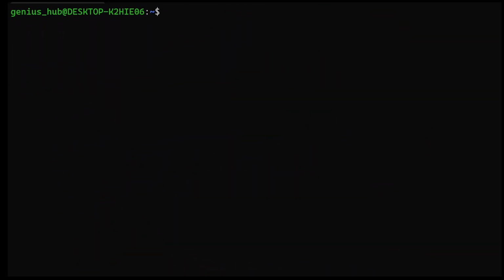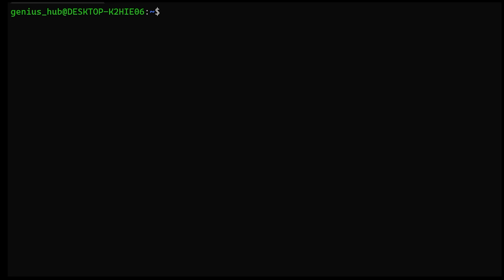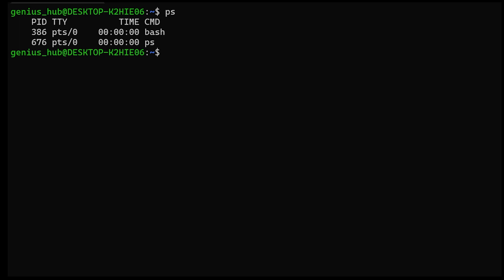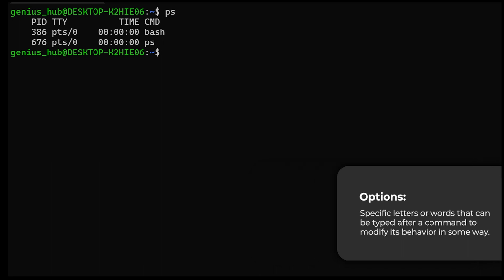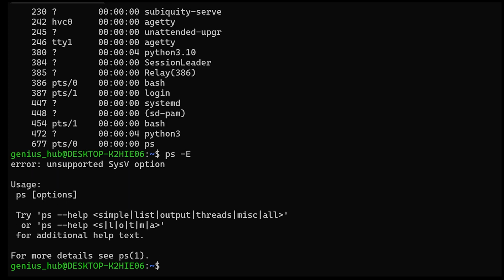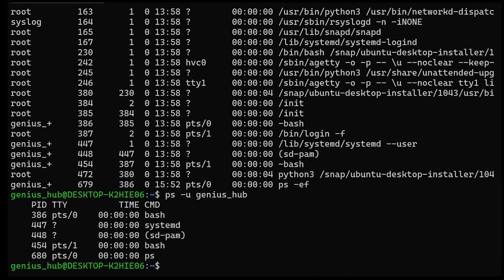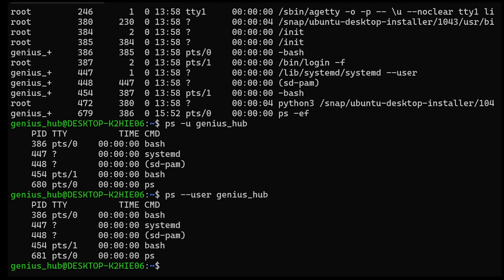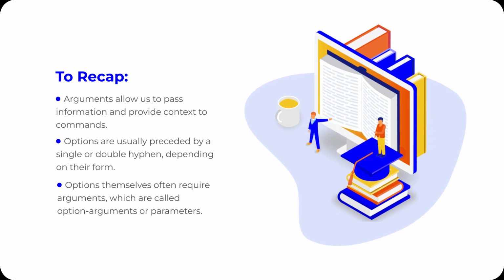Lesson #2: Arguments & Options [Linux Command Line Course]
Interactive, Engaging, Effective. A Linux Course, Redefined!

Unlock the full potential of the Linux command line with our interactive lesson on Arguments & Options!

Tailored for Ubuntu users but applicable to all Linux distributions, this lesson guides you through the nuanced world of command customization.

Learn how to use arguments to provide context and options to modify command behaviors. From the basics of the 'ping' and 'ps' commands to mastering option-arguments, you'll gain hands-on experience that takes your Linux skills to the next level.

This lesson is your ticket to becoming a more efficient and confident Linux user. Don't miss out!